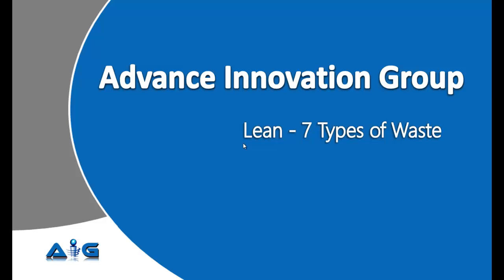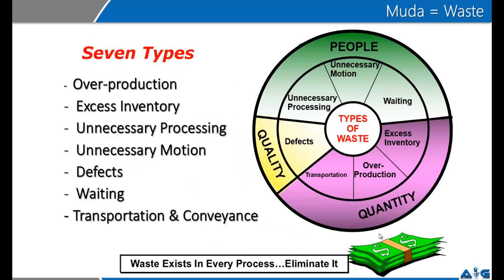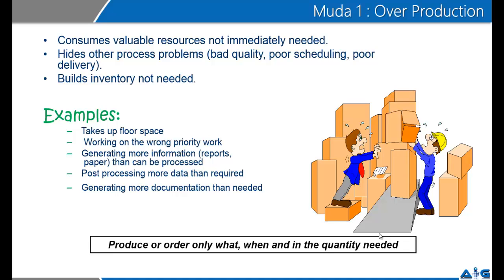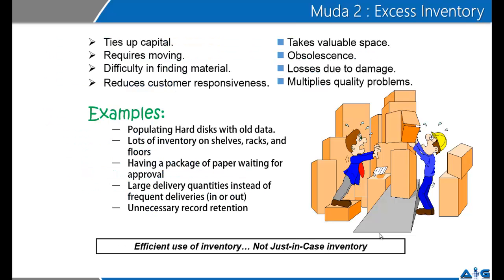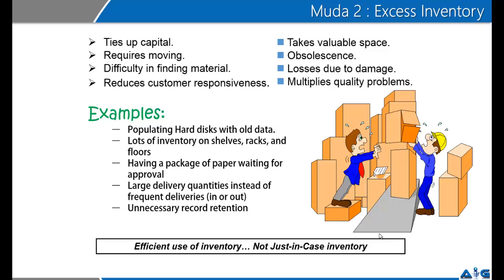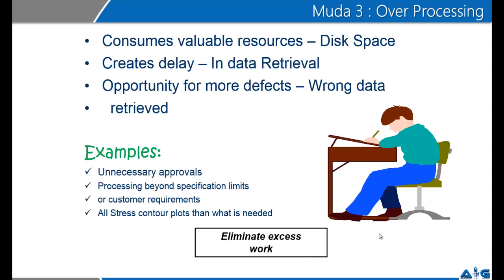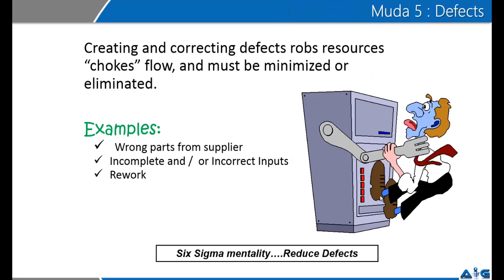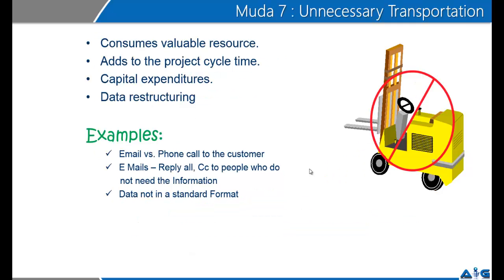7 Waste (Muda) video by Advance Innovation Group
This video is intended to help the audience understand about 7 types of waste as part of Lean Methodology,

This particular video will help you understand the 7 wastes in a much-simplified manner.
MUDA is very important topic in Lean study. MUDA is a Japanese word, which stands for “Waste”. Any activity that absorbs resources but adds no value is a Waste. Activities that add no value, add cost and time is a Waste. Waste is a Symptom; you need to find out root cause and eliminate them. Key benefit of eliminating waste in the process is being able to work faster and better. Customers wouldn’t be happy to pay for any additional step that adds no value to the product or service that we are offering.
According to lean manufacturing principals, there are 7 Mudas or Seven types of waste that can be found in a manufacturing or service business process.
They are: Over Production, Waiting, Transporting, Inappropriate processing, Unnecessary Inventory, Unnecessary Motion, Defects.
Eliminating these can be a long and difficult task, but they will go a long way in improving productivity and increasing profits.